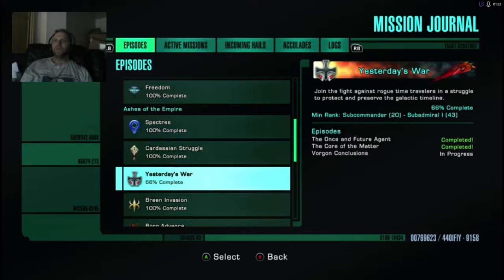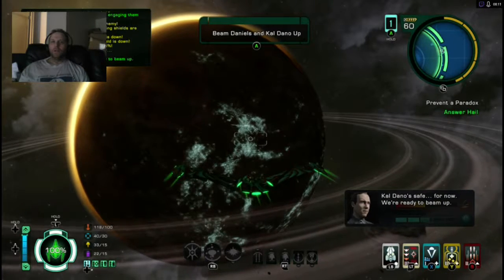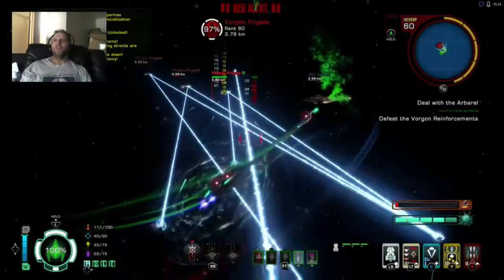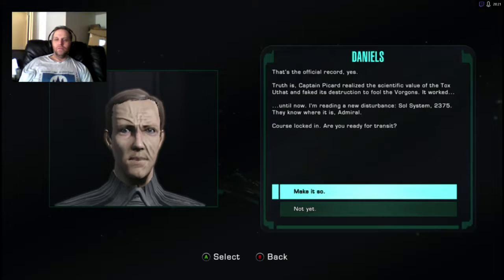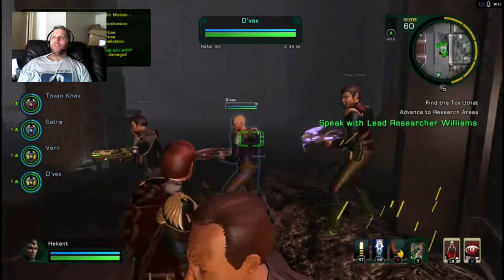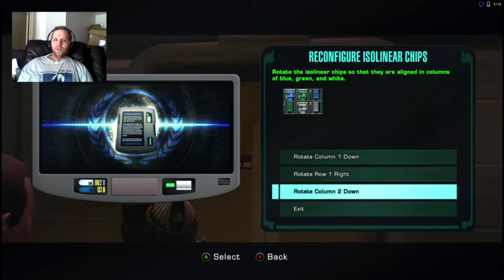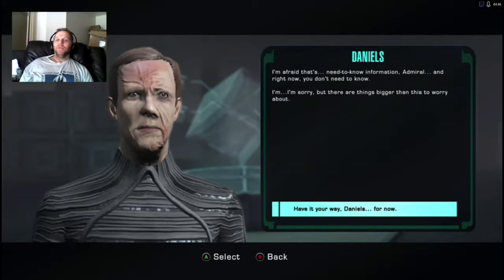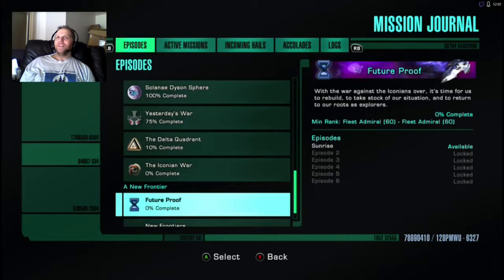Star Trek Online: Xbox One Yesterday's War (Vorgon Conclusions)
Welcome to an episode of Star Trek Online Xbox one, this is a random episode one of the new ones for the AOY Expansion, it's part of the Yesterday's War Arc. Hope you guys enjoy I've already done this episode on the the Agents of Yesterday PC Series so that's why it doesn't have a number since it's not apart of the current sequence of Episode i'm in, the next one will be but since I've already started the Delta Arc of mission the next episode from Yesterday's war will be randomly done like this one was. Granted these episodes are like the 4th and 5th missions in that arc. The first two I might do with my friend on my other playlist.